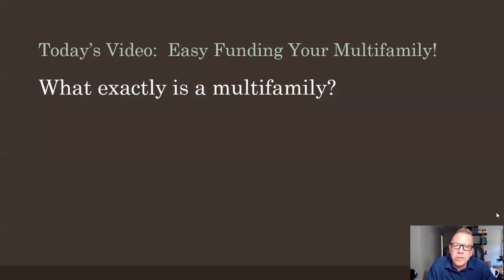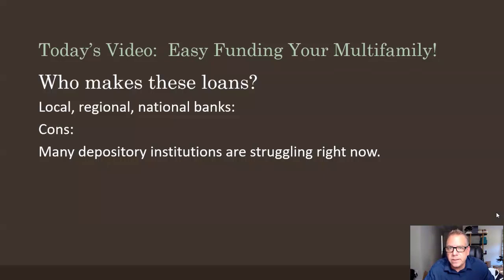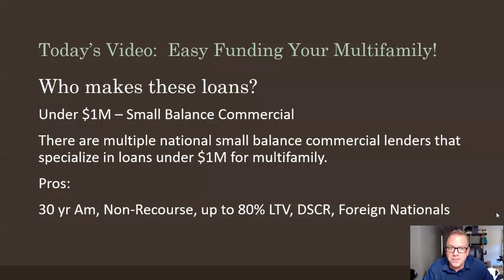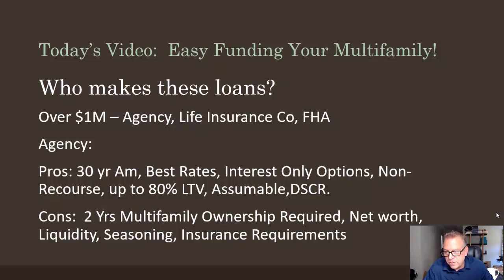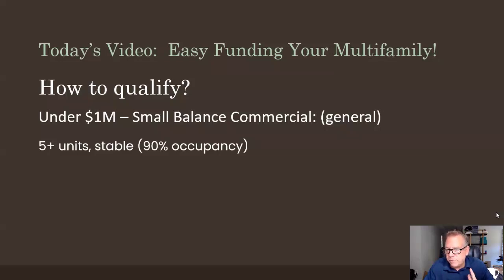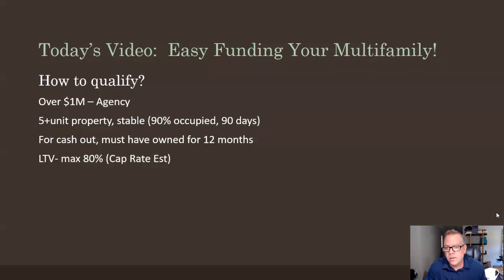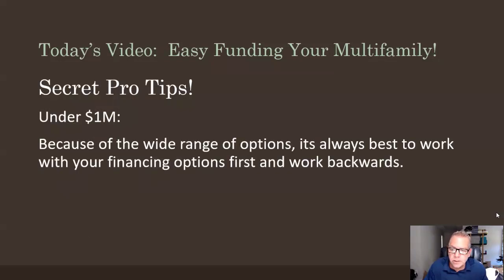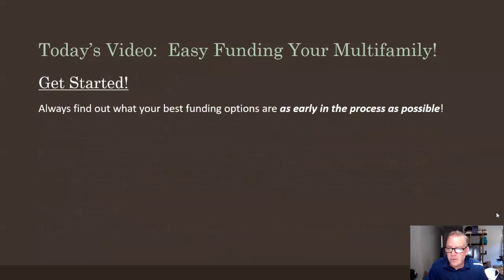Easy Funding Your Multifamily! Everything you need to know about Multifamily Lending.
How to really get a multifamily deal closed with the right funding.  Value add, long term, short term, construction, rehab, Fanie, Freddie, Small balance commercial, small or large, its all covered here.

Zero Percent LOC!